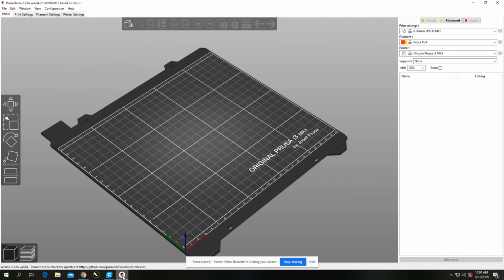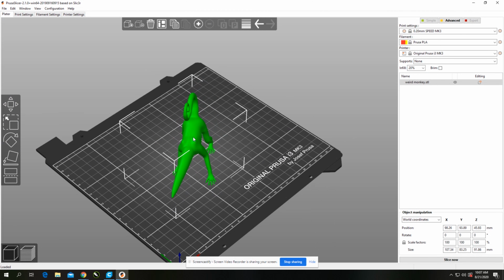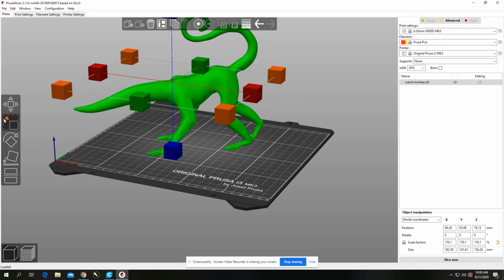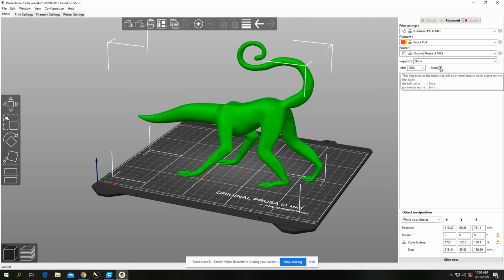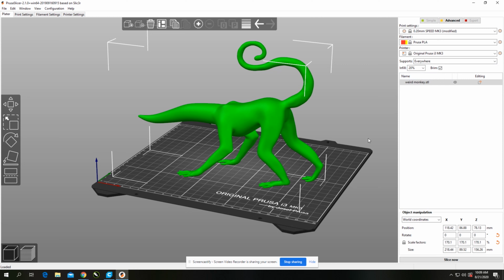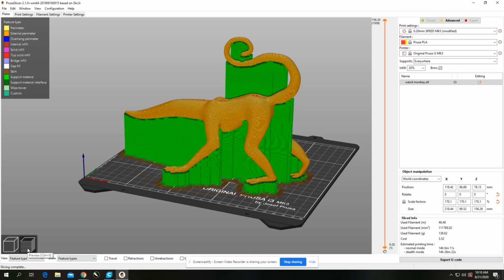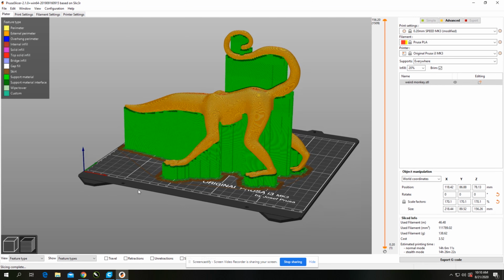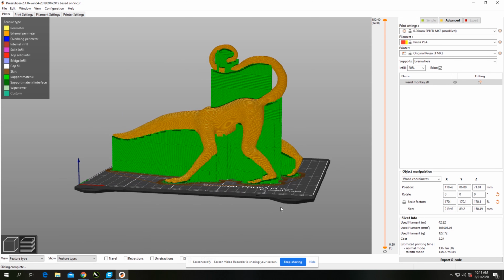How to use Prusa Slicer to Prepare 3d Objects for Printing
A quick lesson taught by professor John Kurman explaining how to use the Prusa Slicer software in order to prepare your 3d images for printing with 3d printers.